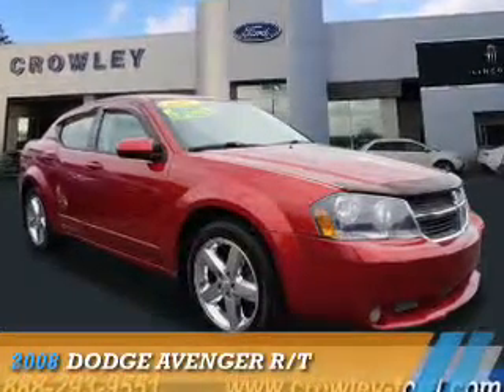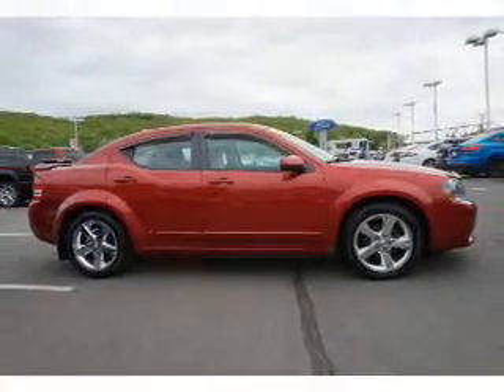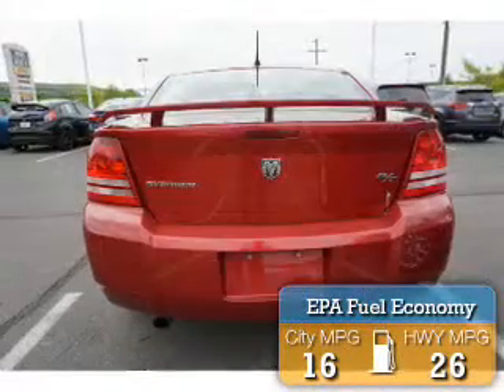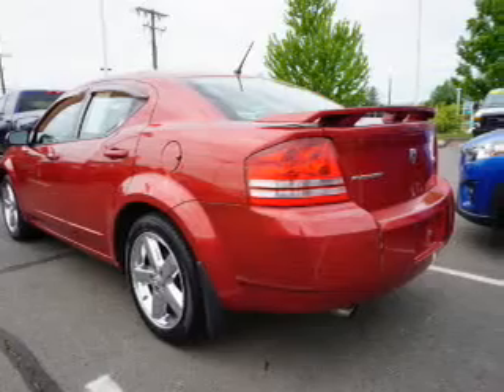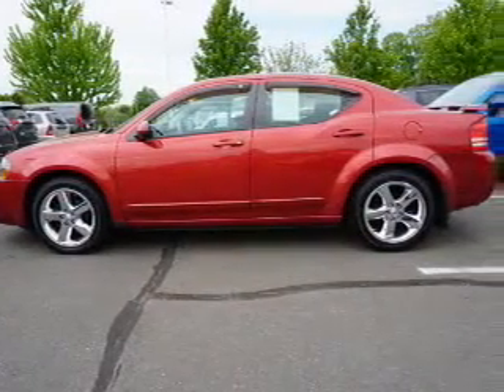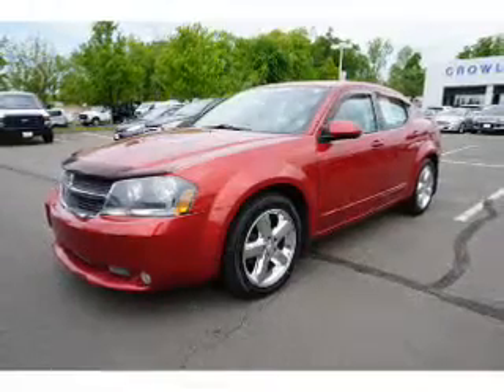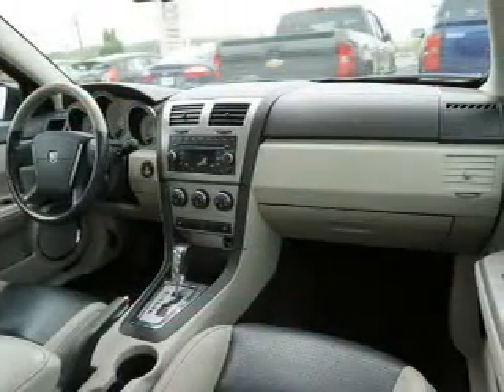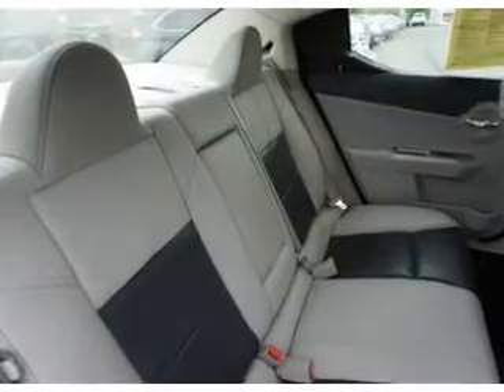2008 Dodge Avenger F8385AA - Plainville CT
Year: 2008
Make: Dodge
Model: Avenger
Trim: R/T
Engine: 3.5 liter 6 Cylindercylinder FWD
Transmission: 6-Speed Automatic
Color: Red
Mileage: 100880
Address:
VIN:1B3LC76M98N614424